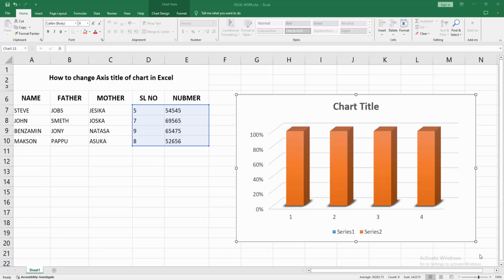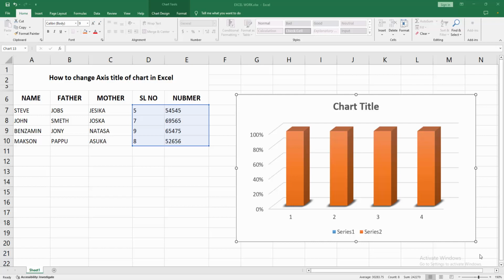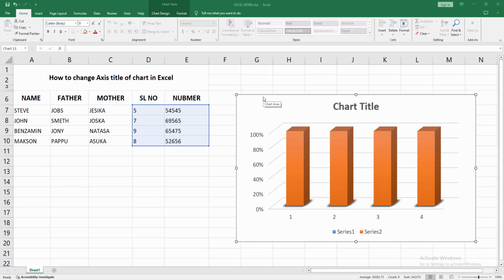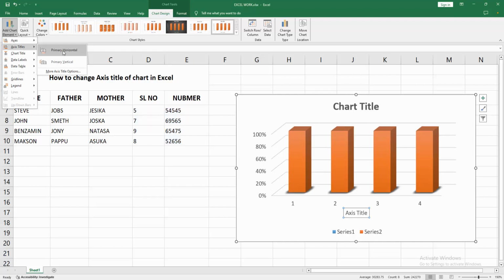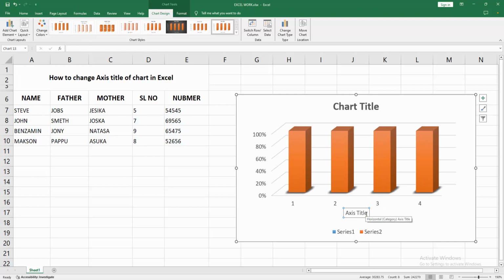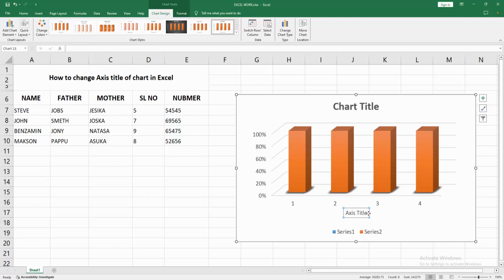How to change Axis title of chart in Excel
Assalamu Walaikum,
In this video I will show you, How to change Axis title of chart in Excel.  Let's get started.